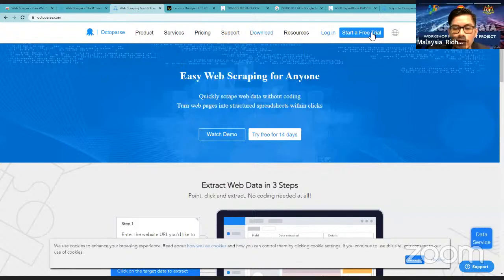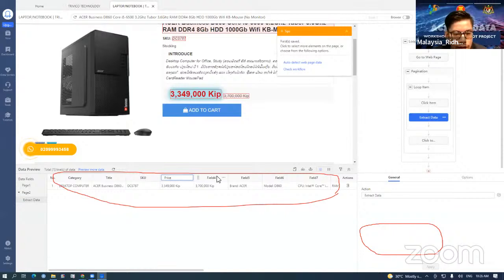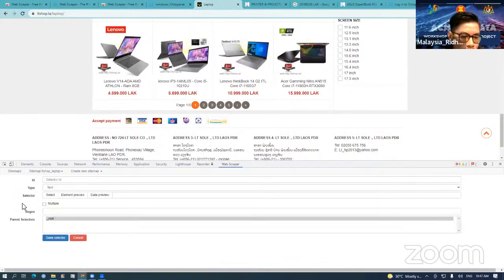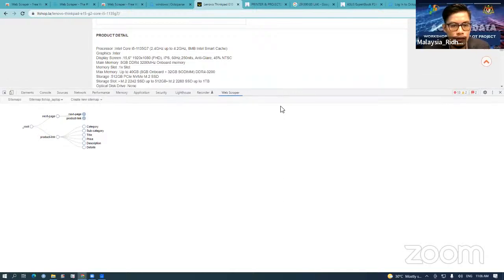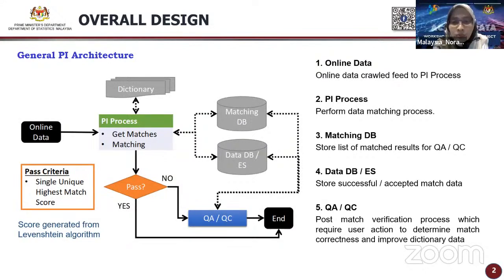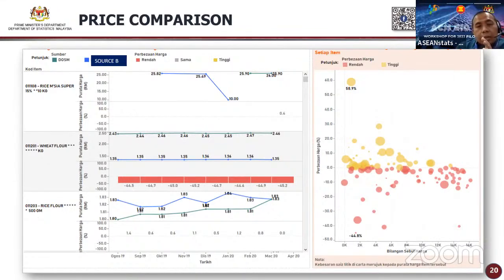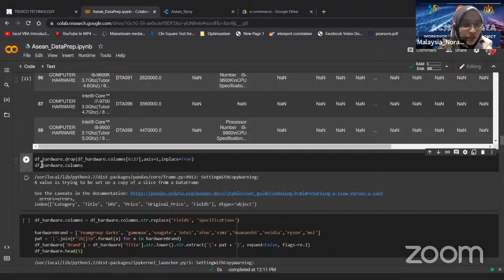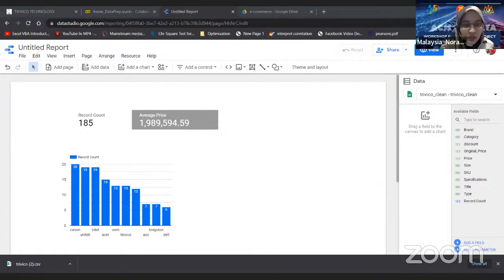ACSS Big Data - 4th Day Workshop for 2022 Pilot Project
This 4 half-day workshop aims to provide the 2022 pilot project participants with necessary knowledge and skills for the topics of Price Statistics and Tourism Statistics.

Day 4 Agenda: Big Data on Price Statistics by Department of Statistics Malaysia
00:00:00 Hands on using web scraping tools (trivico.la)
00:02:40 * Web crawling using Octoparse
00:40:05 * Web crawling using Web Scraper (Google extension)
01:11:00 Break
01:25:50 Data Management & Visualization for E-Commerce Platform
01:53:00 * Hands On using Google Colab
02:43:20 Remarks from by DoSM representative
02:48:30 Closing

To see the complete list of video for this workshop, please visit the play list: